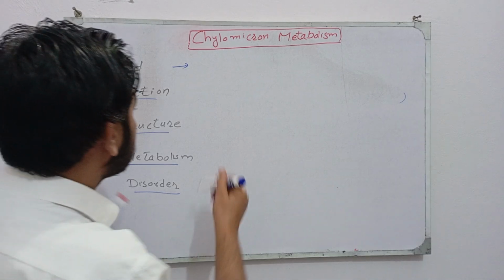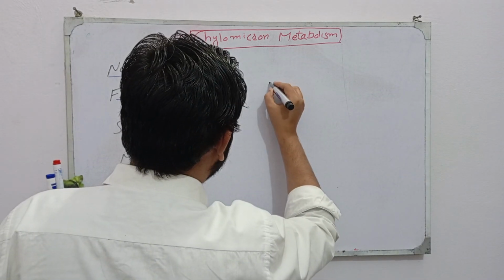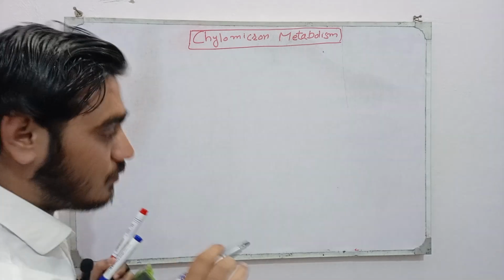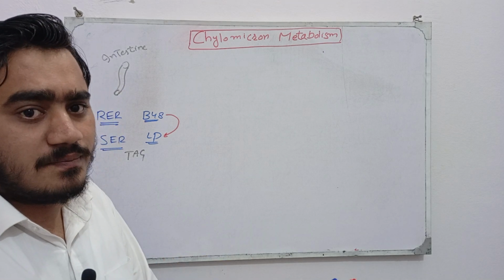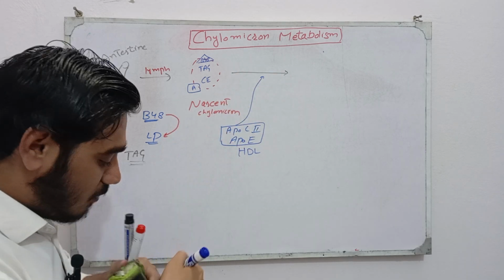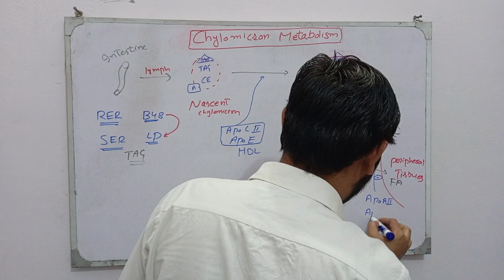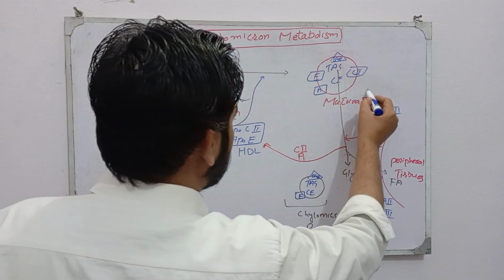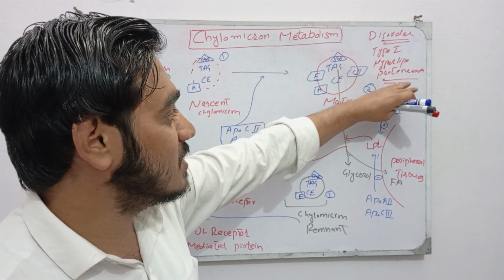Chylomicron Metabolism || Lipoprotein | Lipid Metabolism | Biochemistry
Metabolism of Lipoproteins and related disorders
Structure - outer lipid monolayer made up of PL and free cholesterol, inner core is of TAG and Cholesterol esters,
also having Peripheral apoprotein and integral apoproteins

Function- Transport of exogenous TAG from intestine to adipose tissue, muscle and heart

Metabolism- 1. Synthesis of Nascent Chylomicron, 2. Mature Chylomicron, 3. Chylomicron remnant, 4. Uptake by the liver

Regulation- Apo CII and PLs activate LPL, and Apo CIII and apo AII inactive LPL
insulin enhances synthesis of LPL in adipose tissue and translocation to surface of endothelium.

Disorders
 Type 1 Hyperlipoproteinemia

. For MBBS, BDS, Medical and Paramedical students